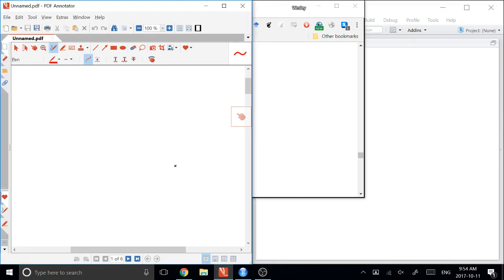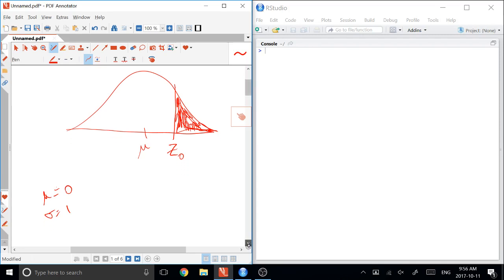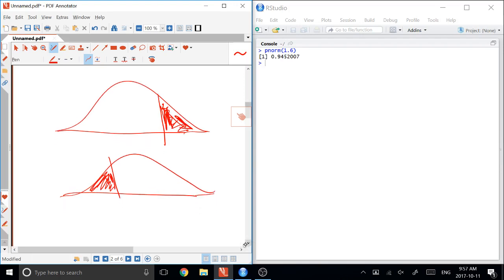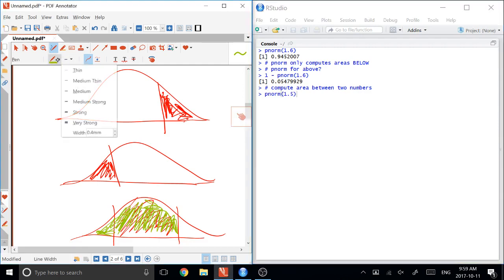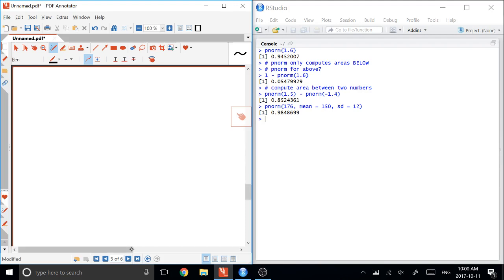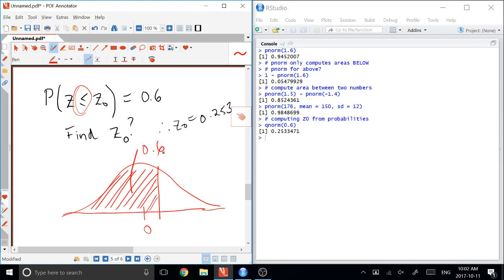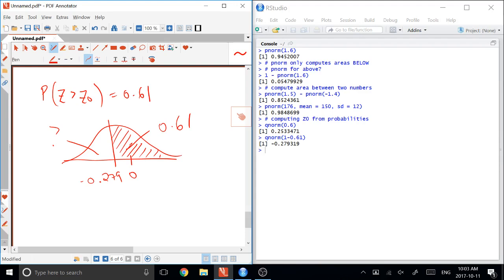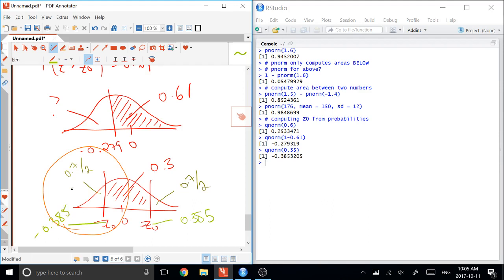(help) Using pnorm and qnorm (Assignment 5)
Some tips and guidance for using pnorm and qnorm to solve problems on Assignment 5.